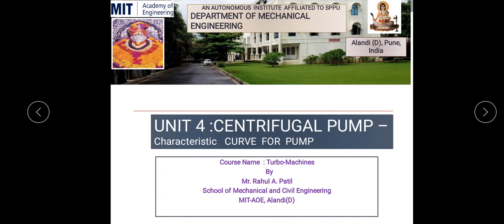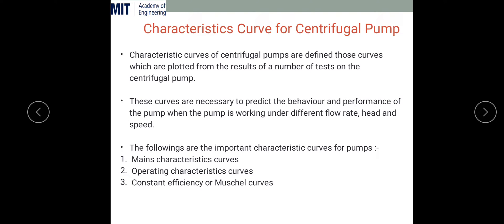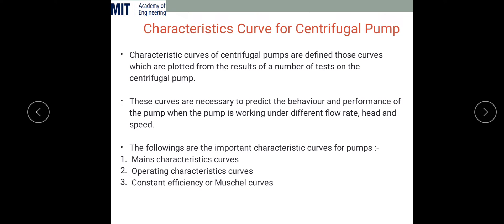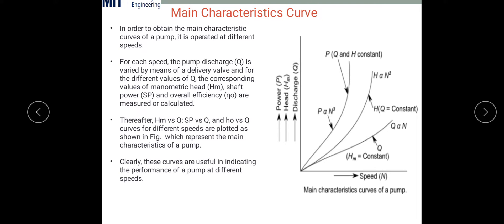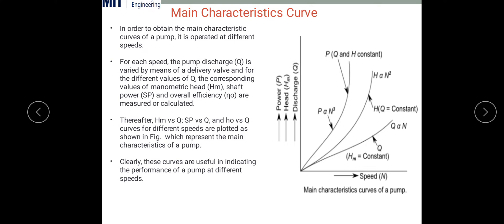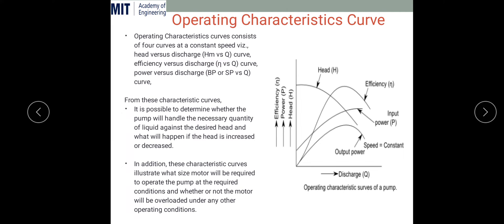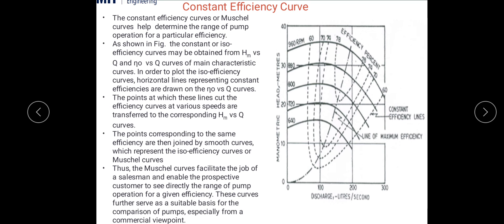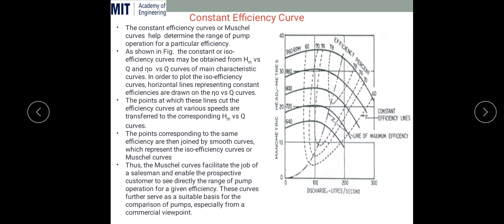Centrifugal Pump - Characteristic Curve of Pump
This is the short explanation about performance curve of Centrifugal compressor